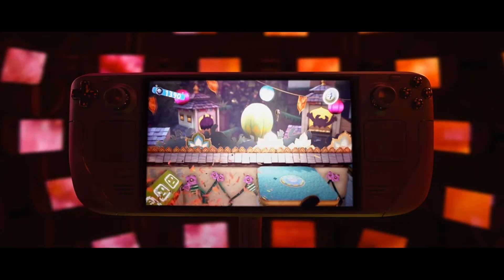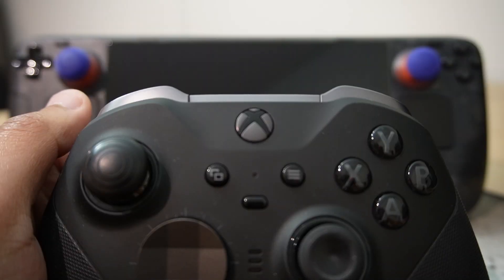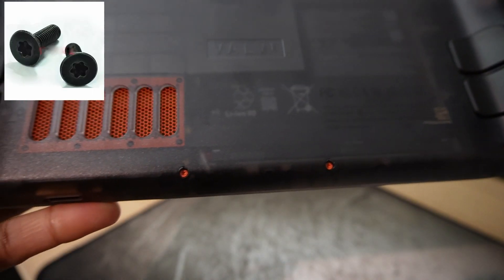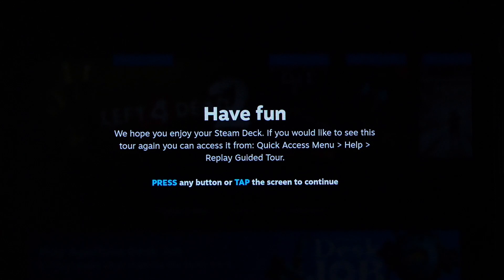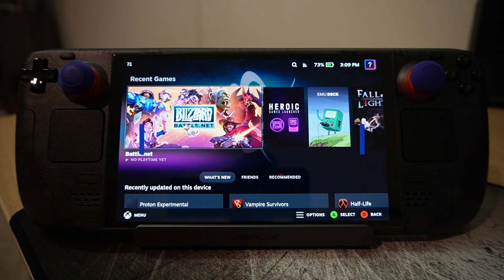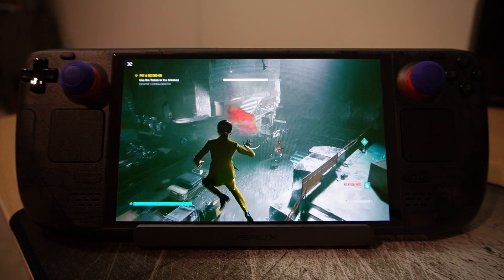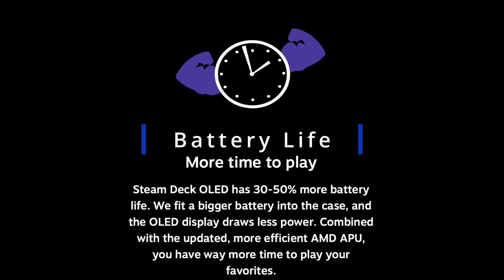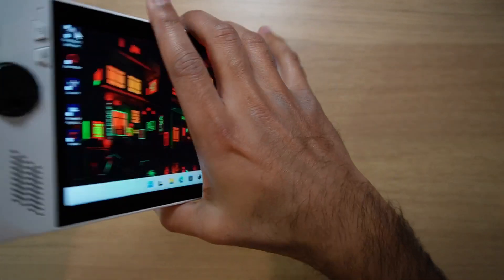A Curious Case of Steam Deck OLED | 1 Month Review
The SteamDeck has been out for almost a month now and I have been using it pretty much exclusively. Before this I was using my Ally and Legion Go daily but I would always be near an outlet so I could charge them since they ran out of battery pretty quickly. However, with this device, portable gaming has been a game changer for me. Here are my thoughts after using this device for a month.

00:00 Intro
00:50 Hardware
03:02 Software
04:05 Performance
04:46 Display
06:08 Battery
06:38 Comfort
07:20 My Opinion
10:20 Worth Buying?
11:11 Conclusion